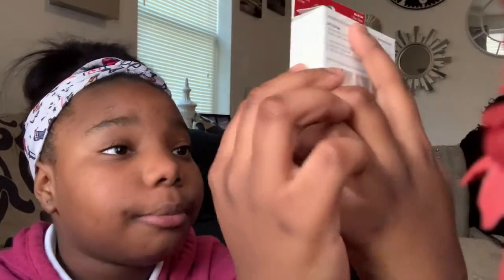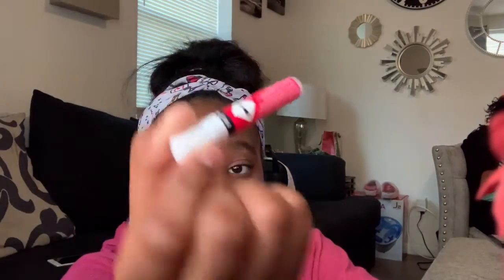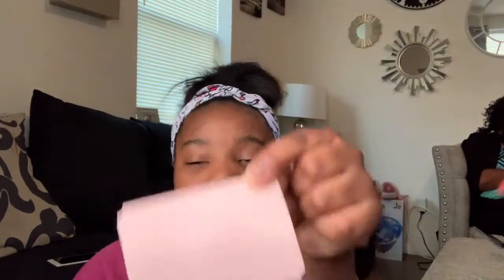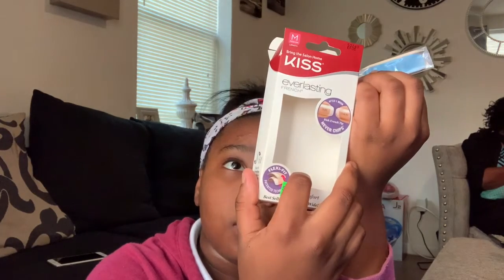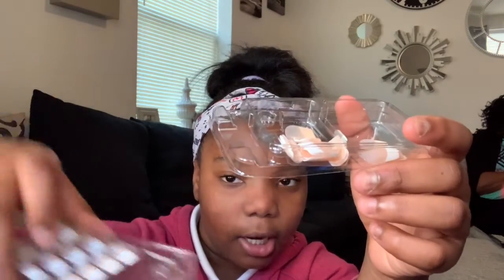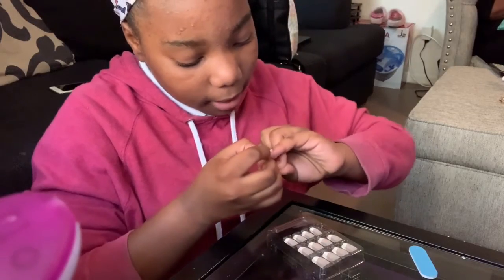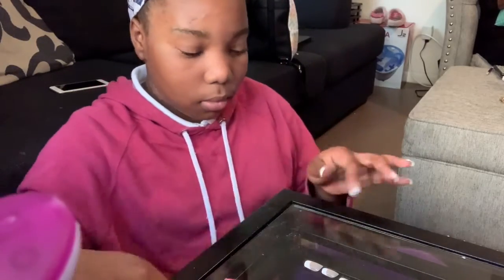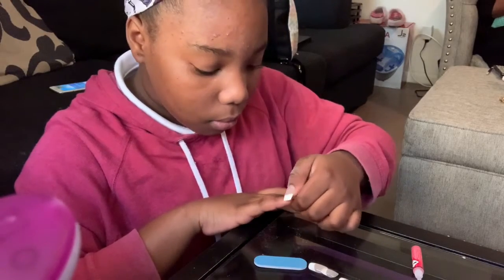Doing My Own Nails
Hi Babes✨✨

I’m Finally doing a NAIL TUTORIAL For you guys,
I’m sorry I haven’t been uploading videos for you guys I had personal business that I needed to take care of but other than that I’m good‼️

No more GIVAWAYS Guys
I’m sorry I did the GIVAWAYS already but I didn’t do a YT video about it...

https//. youtube//.com

Bye Guys👋